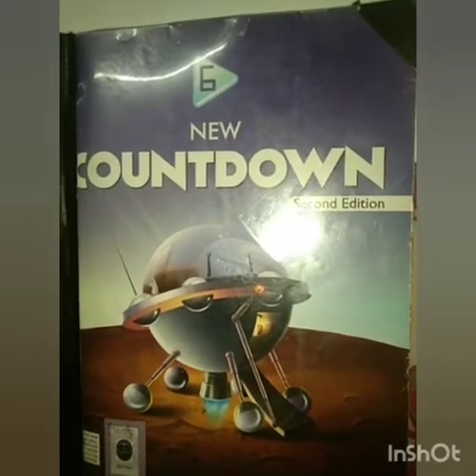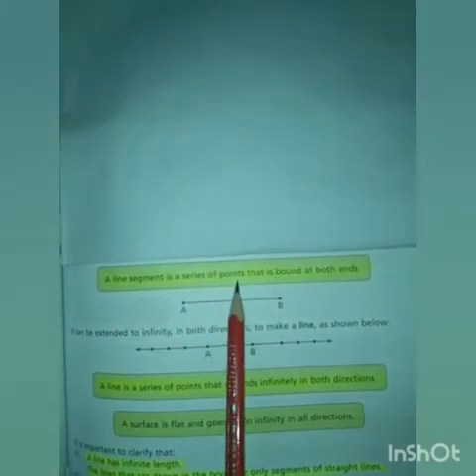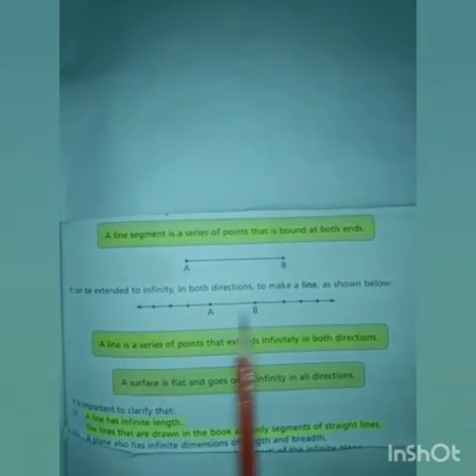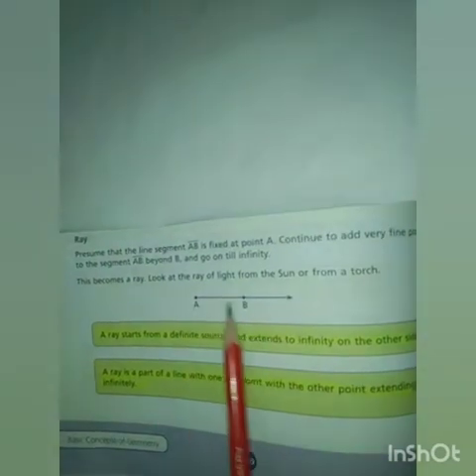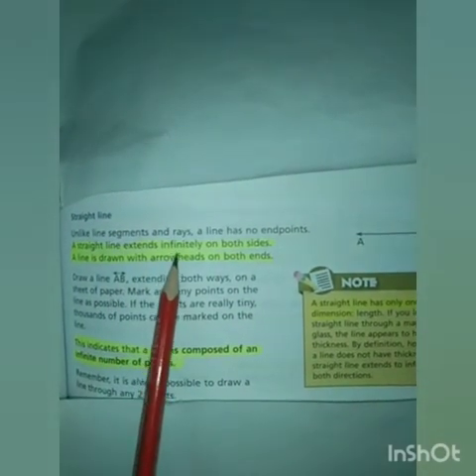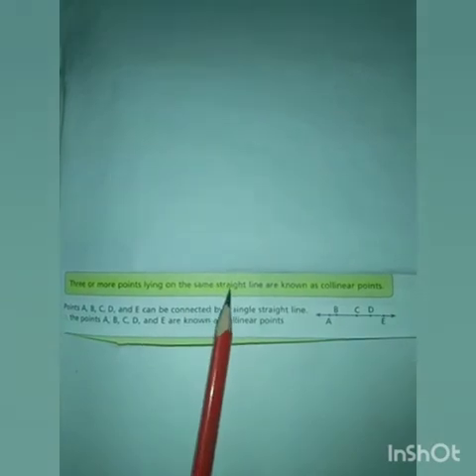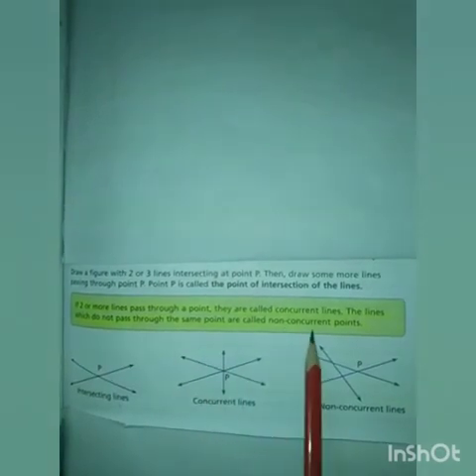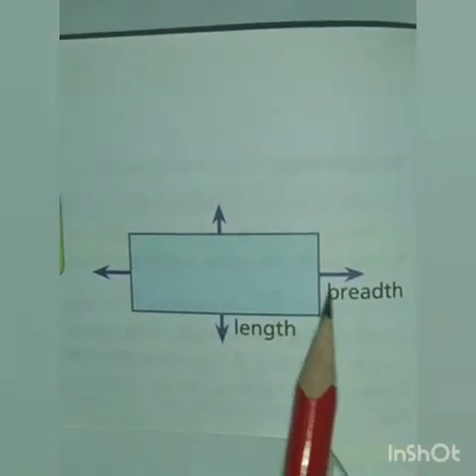new countdown 6 definitions and Question no 1+2 of Exercise 10